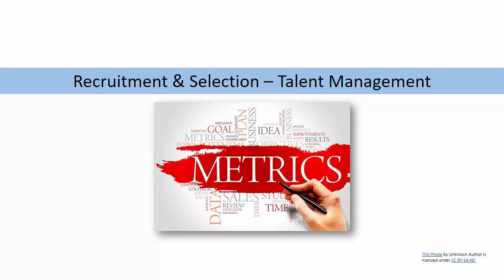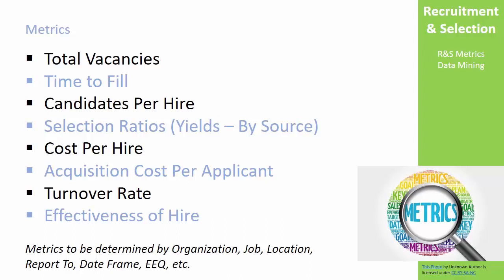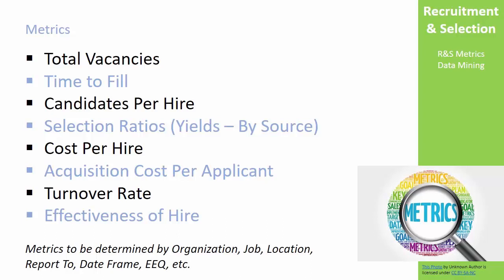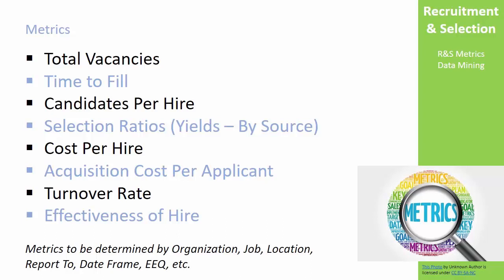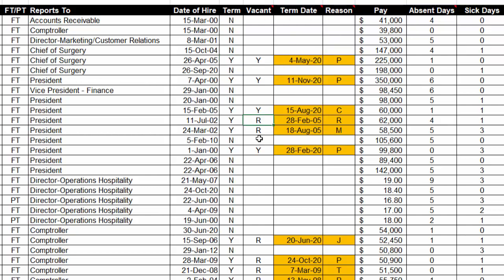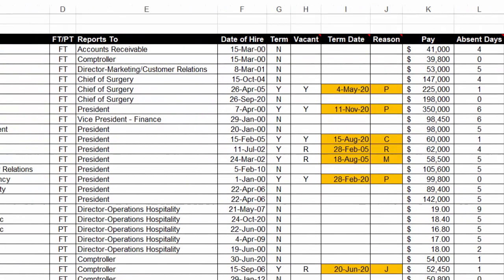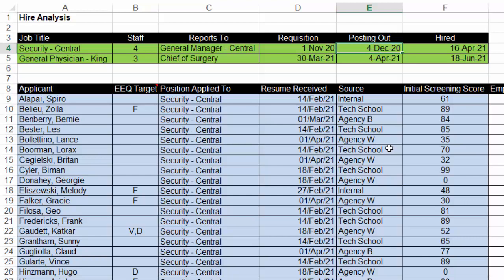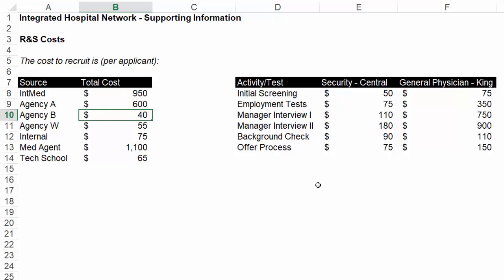RS Metrics Introduction